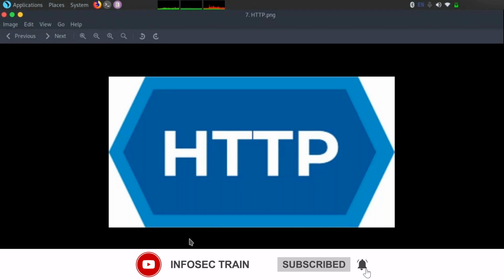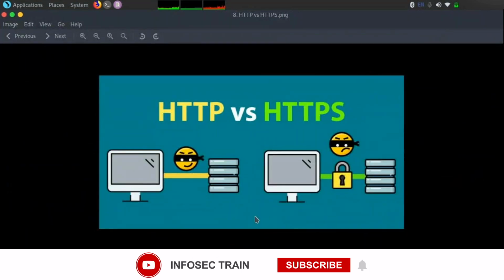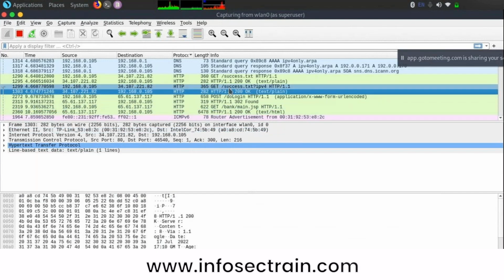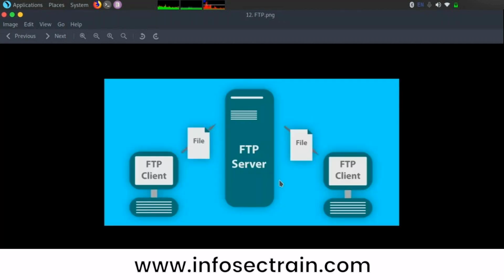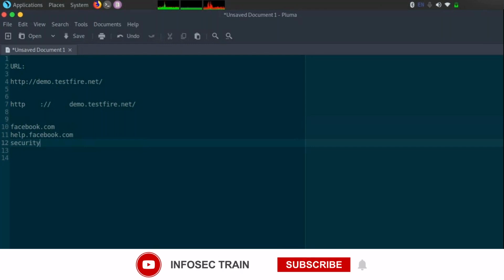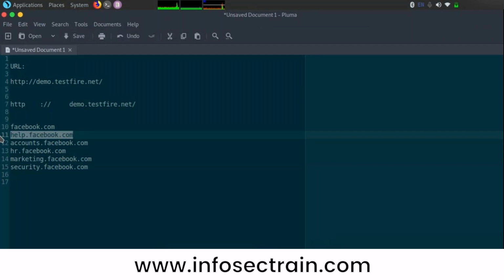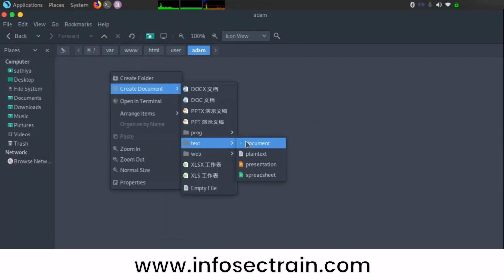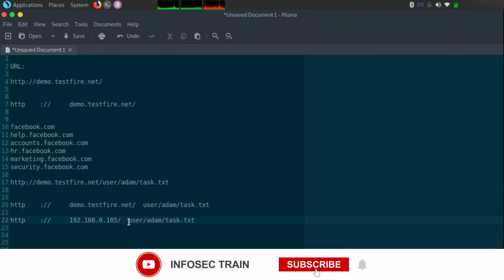Basic Concepts of Web Applications | Fundamentals of Web Applications | InfosecTrain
Web applications are software programs that are accessed through the internet via a web browser.
A web application can be simple or complex, depending on its intended purpose and the technologies used to build it. Web development requires a diverse set of skills, including front-end development, back-end development, database management, and security.

👉 Web Application Fundamentals